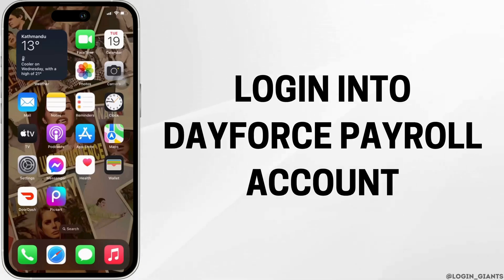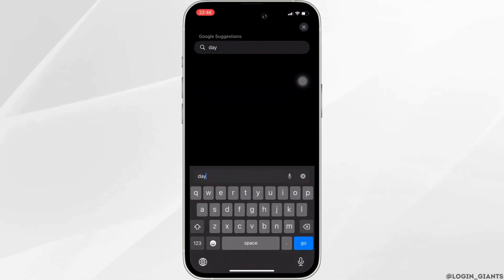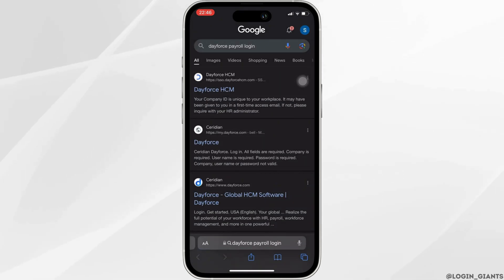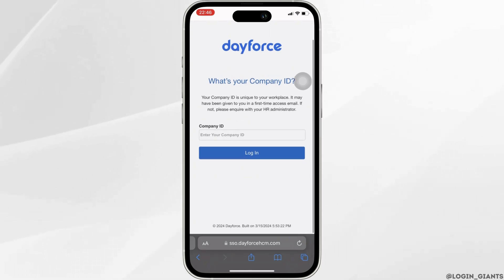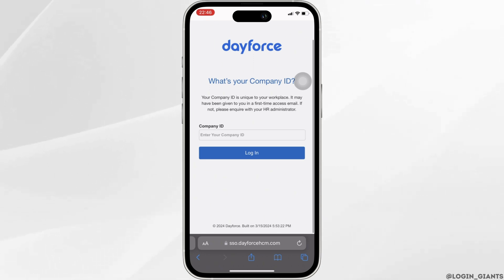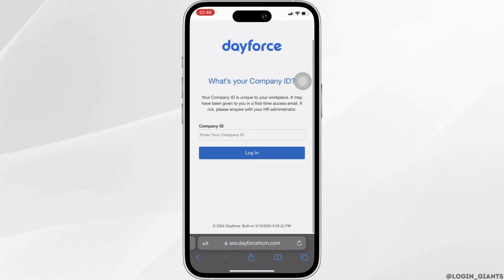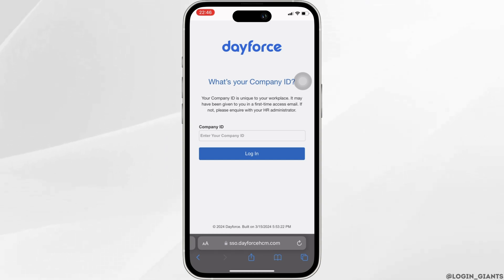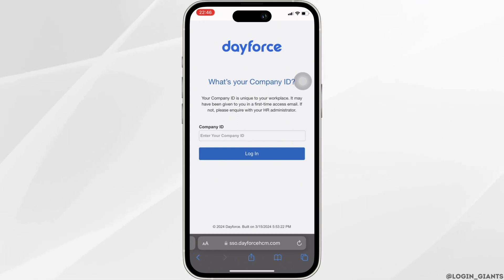How To Login Dayforce Payroll?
Ready to manage your payroll efficiently with Dayforce? Our comprehensive guide walks you through the simple steps of logging into your Dayforce account in 2024. Gain access to your payroll information hassle-free by signing in to your Dayforce account on dayforcehcm.com.

In this tutorial:
0:00 - Introduction
0:05 - How To Login into Dayforce Payroll? Dayforce Account Sign In 2024 | dayforcehcm.com Login

Take control of your payroll management with Dayforce by logging into your account effortlessly. Follow our guide for a seamless sign-in process and access your payroll information securely.